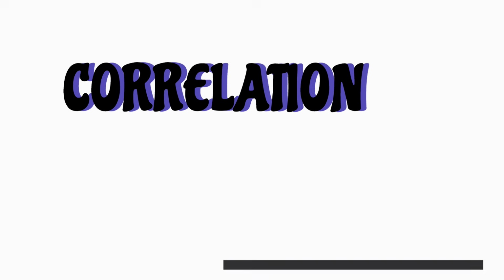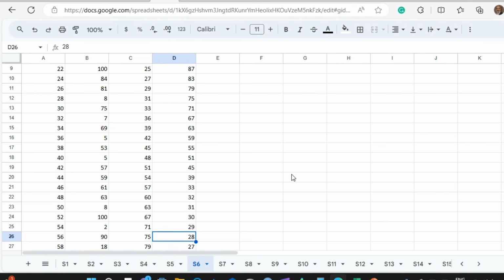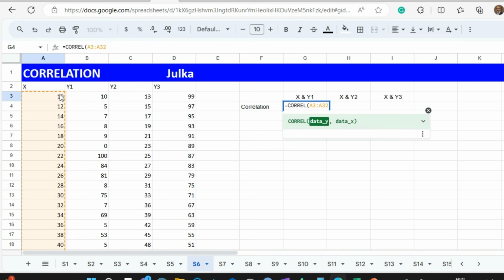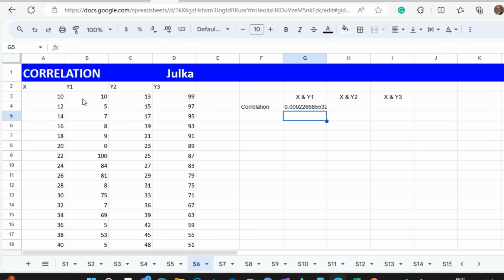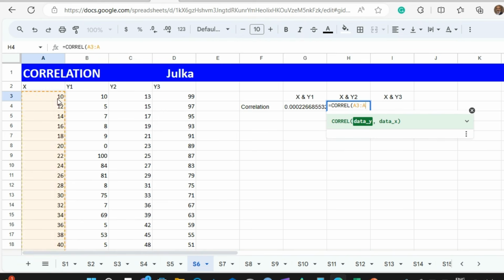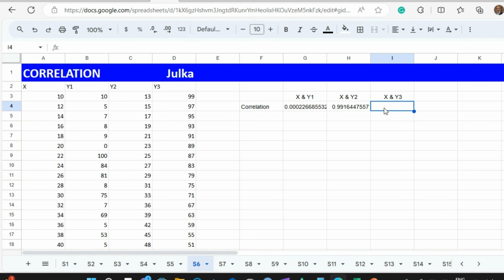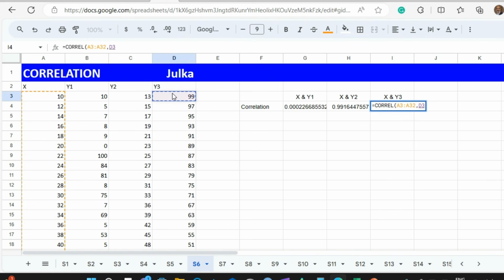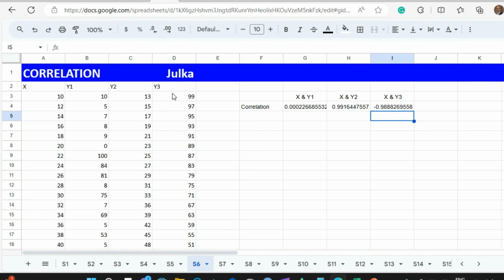Correlation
Statistics using Spreadsheet.